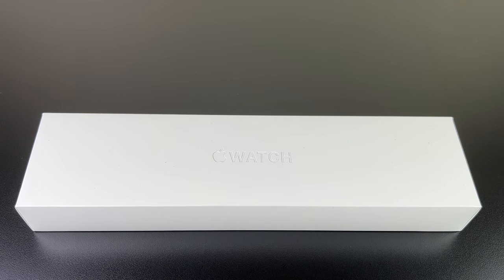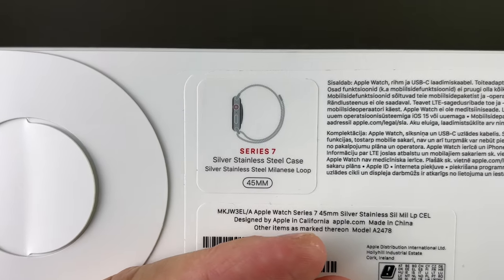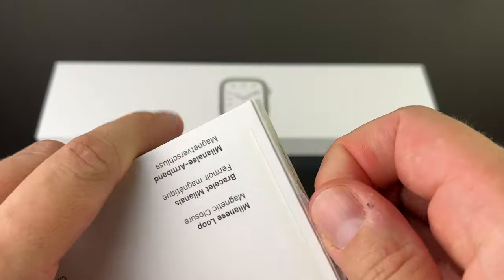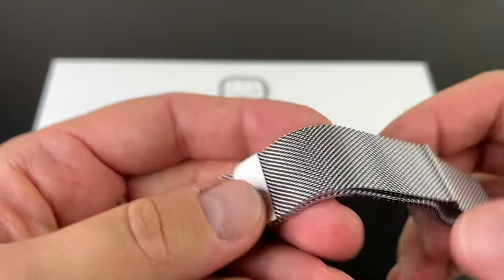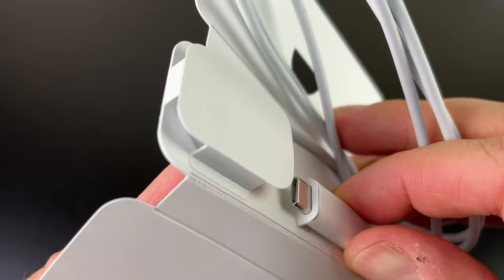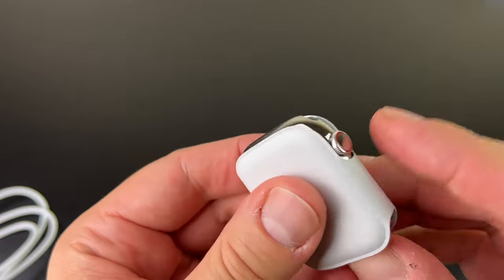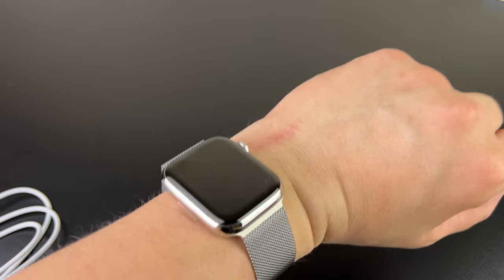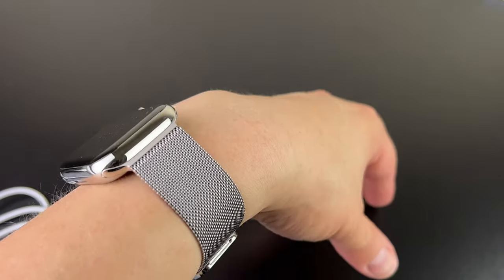To Stainless Steel OR NOT? 45mm Apple Watch Series 7 Unboxing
Welcome to the newest episode of TECH U THROUGH

In this episode, I will unbox my absolute favorite design Apple Watch, the Silver Stainless Steel 45mm Apple Watch Series 7.
I'll tell You my thoughts and if You really need a Stainless Steel option, or maybe aluminum is a better option!? ;)

And here is a link to my other YouTube channel - Authentic NBA jersey reviews